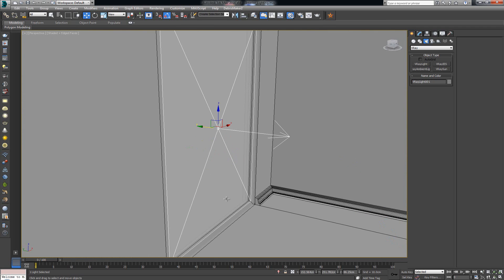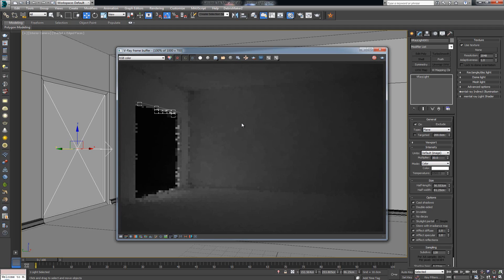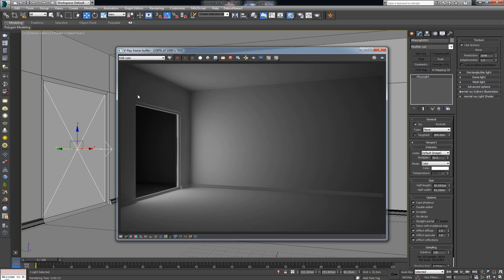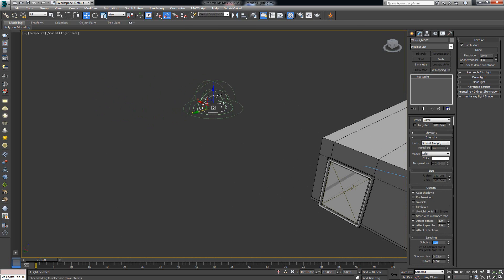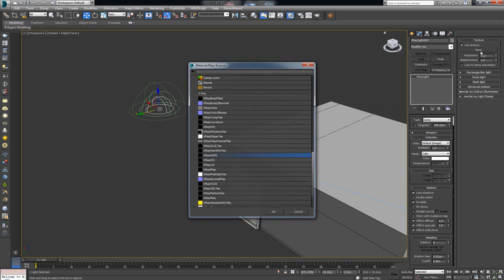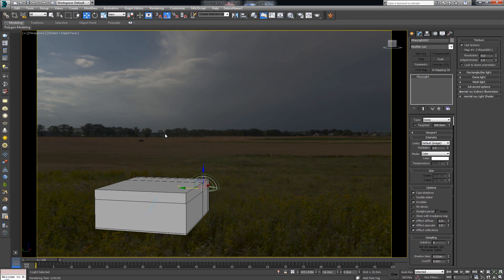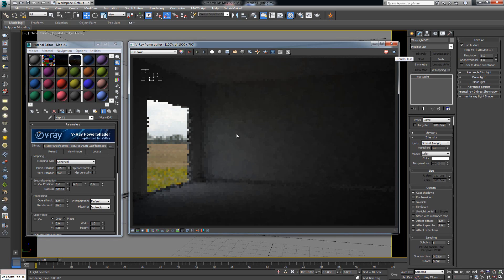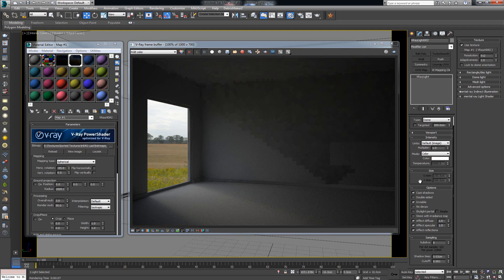Interior lighting with V-Ray HDRI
Learn how to light up your interior scene with V-Ray by using HDR Images and how to control the lighting when using HDRI.